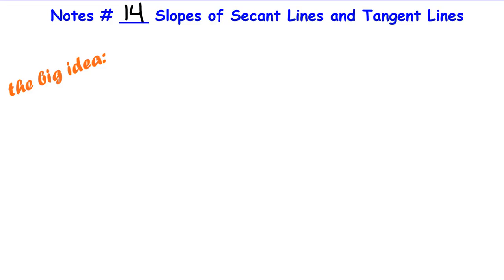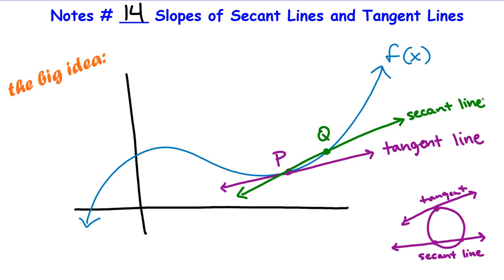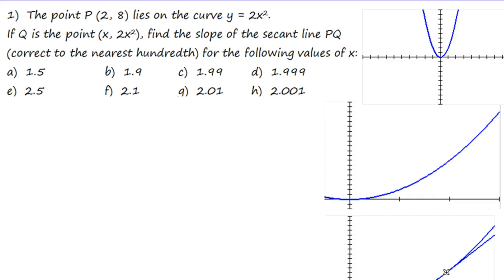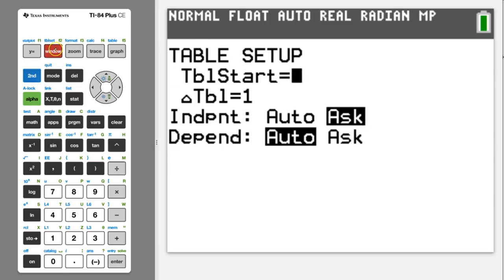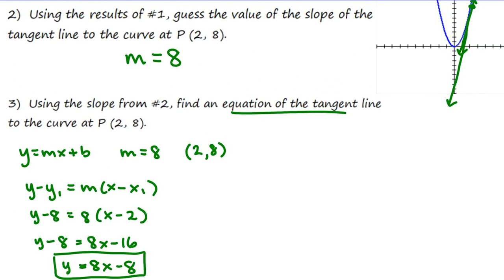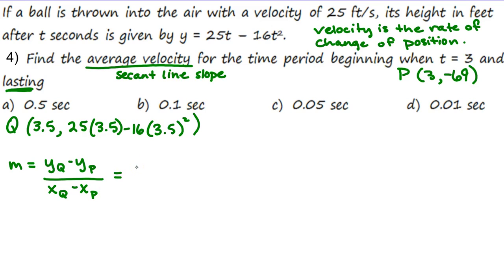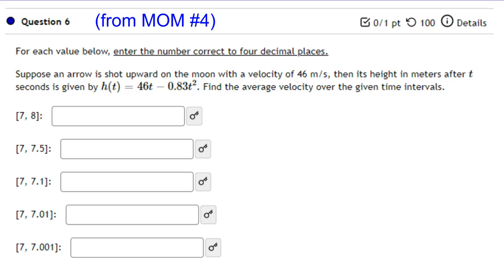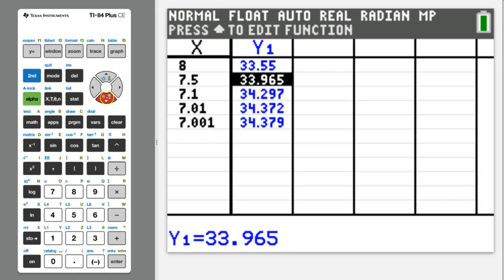dc 2 1 slope of sec and tan line